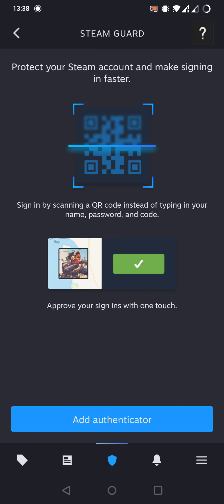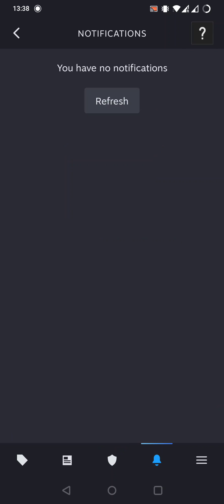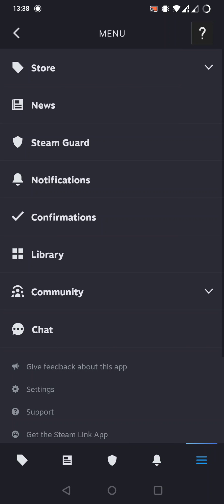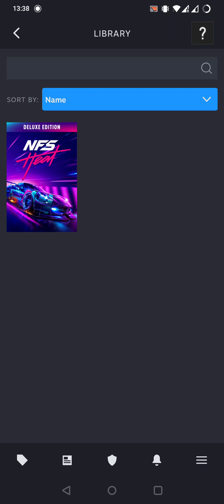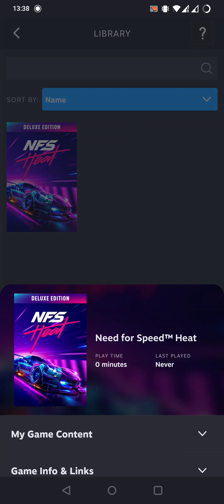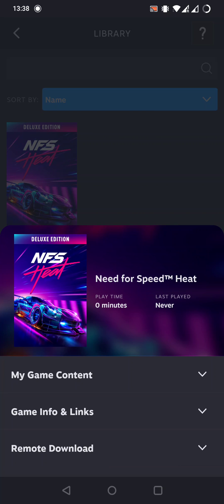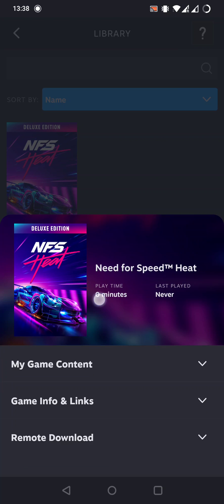How to check playtime in Steam Mobile?